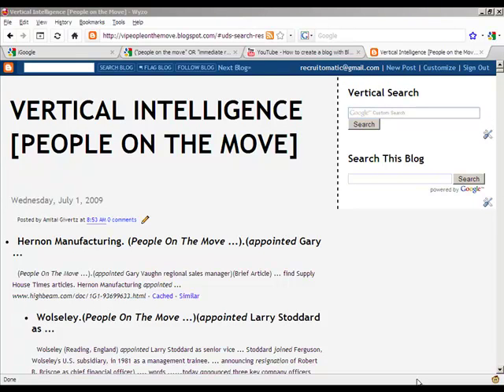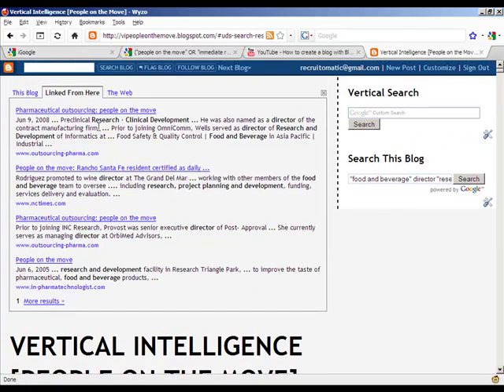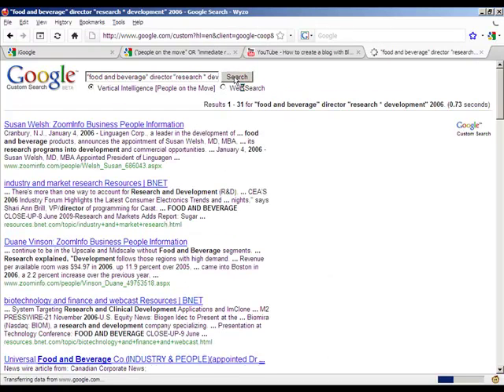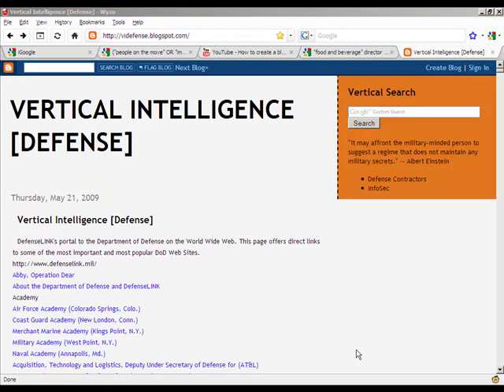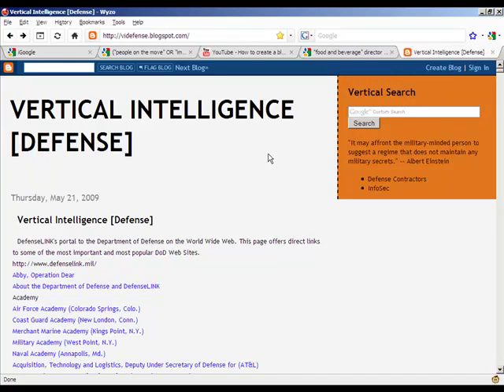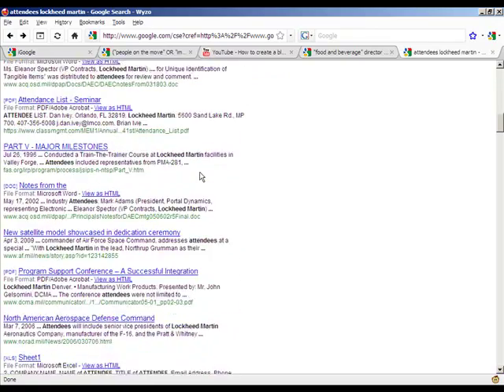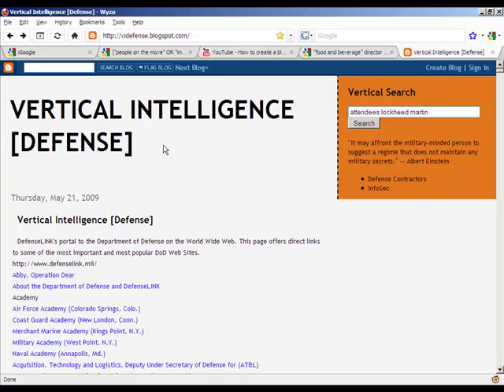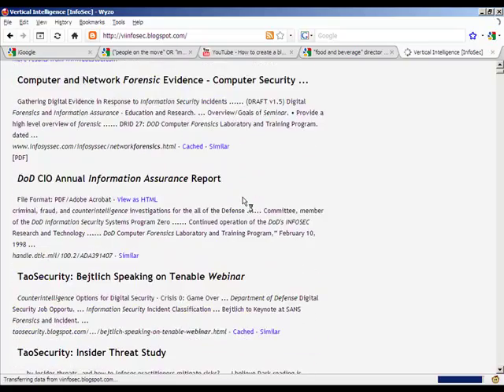Building a custom search engine on-the-fly using Blogger, Part 2 [G-Recruiter | Recruiter Training]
Part 2 wraps things up with examples and suggested uses.